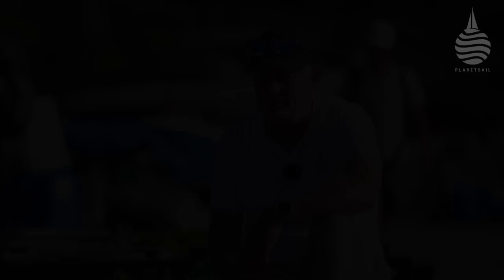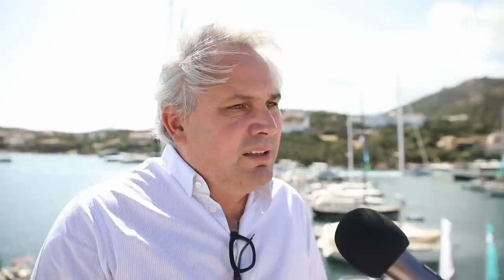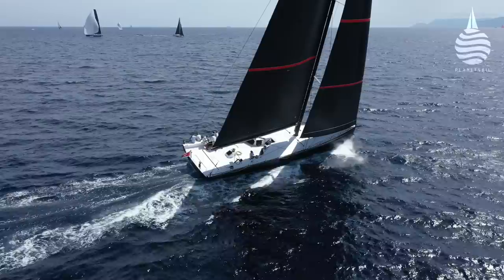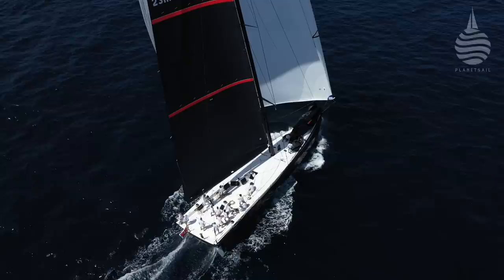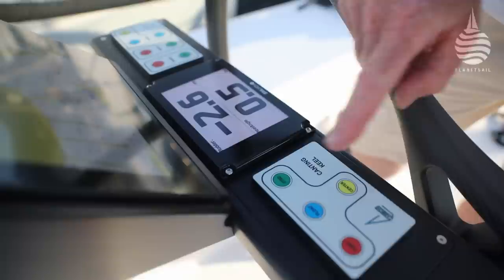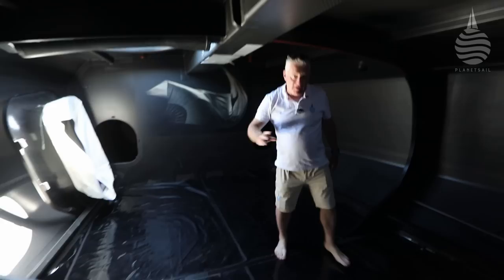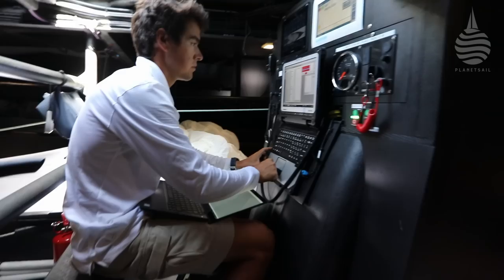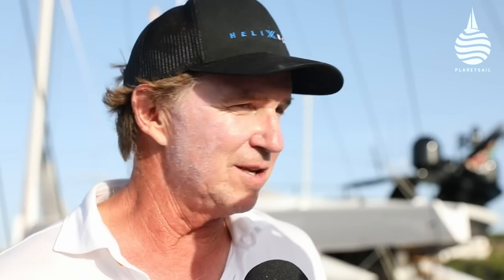ClubSwan80 - Matt Sheahan gets aboard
Swan's latest 80ft carbon rocket ship might not be the largest that this world famous company has built, but many believe the ClubSwan 80 is Swan's most ambitious project yet. Their goal to create an 80ft owner/driver one design set the bar extremely high from the start. Matt Sheahan was invited out to join the crew to report from aboard My Song as they prepared for their very first event.

00:00 ClubSwan 80 - What’s the big deal?
01:12 Why Swan’s ambitious plan could work
02:14 First impressions onboard
03:42 Designer Juan Kouyoumdjian
07:25 Why a one design? Leonardo Ferragamo
09:47 Owner Pierluigi Loro Piana on why My Song is different
10:51 Deck tour
14:55 Below decks - Accommodation tour
20:20 Designing the interior - Nauta’s Martino Majno explains
22:02 First race
22:41 First thoughts - North Sails Ken Read
23:33 Conclusions